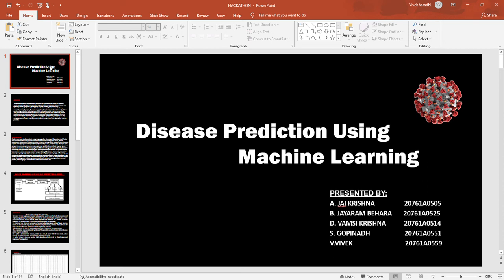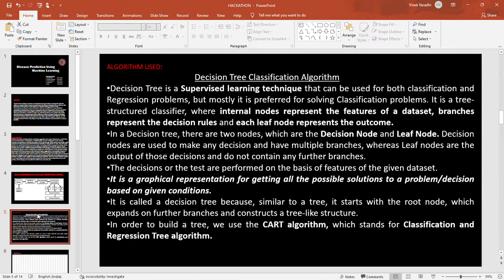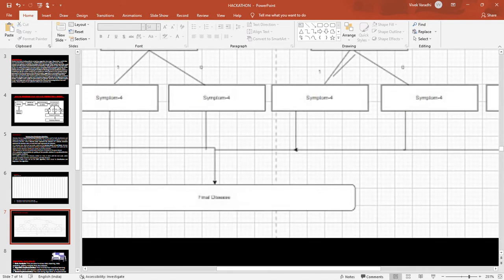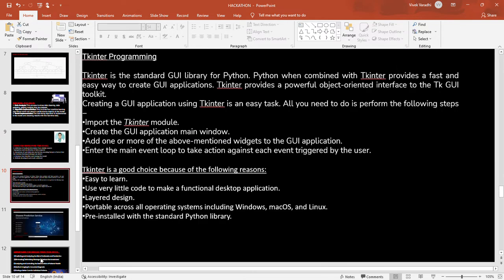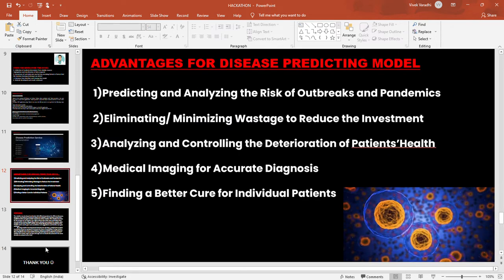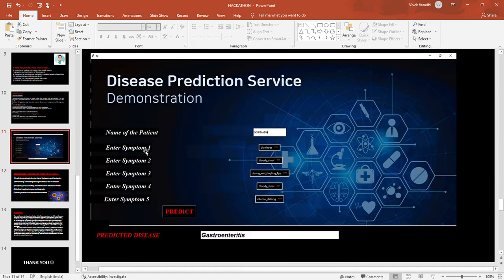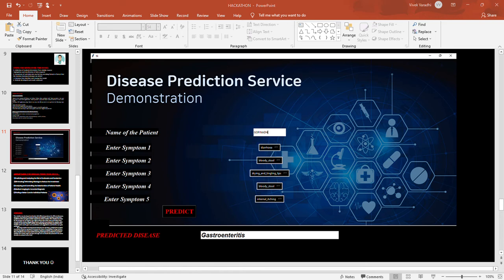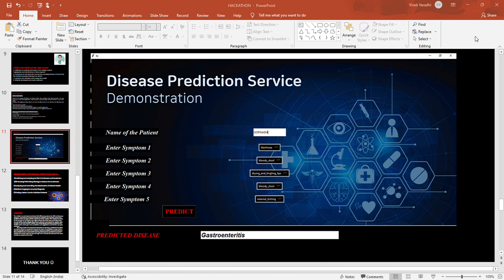DISEASE PREDICTION USING ML